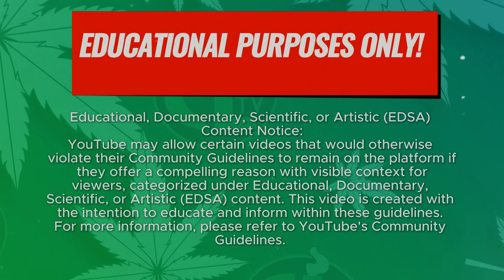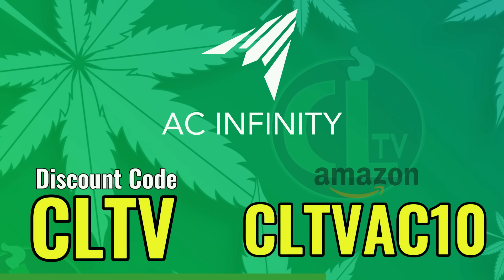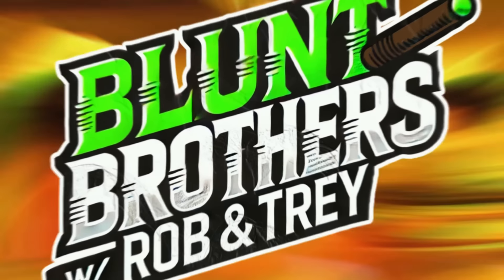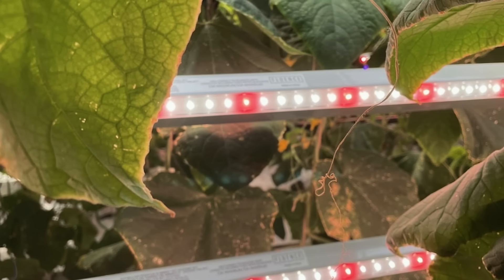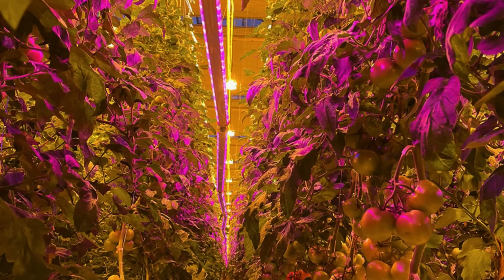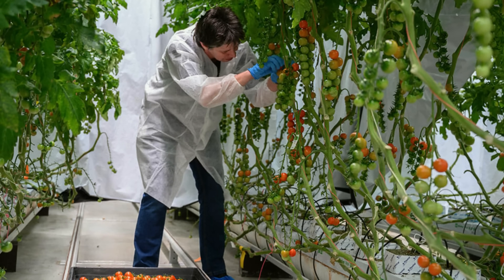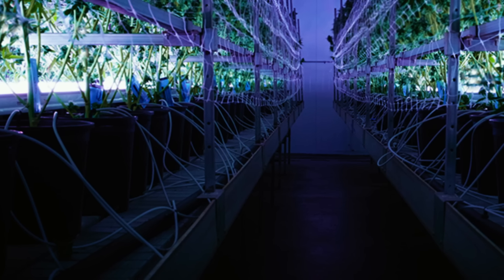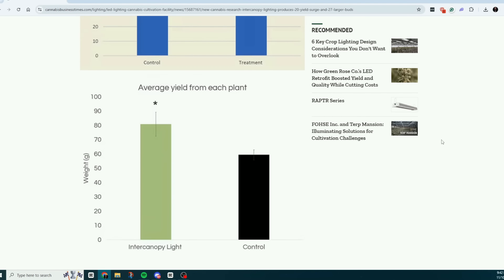Under Canopy Lighting: Game-Changer or Waste of Money?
We discuss under canopy lighting and intercanopy lighting with Shane Torpey from @MIGROLIGHT in the first of this 3 part series on Blunt Brothers w/ Rob and Trey.